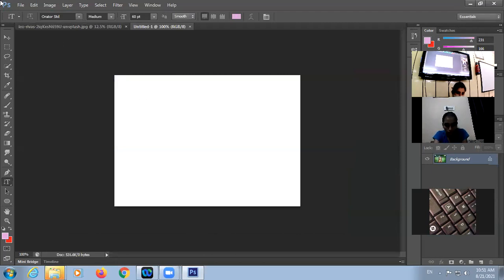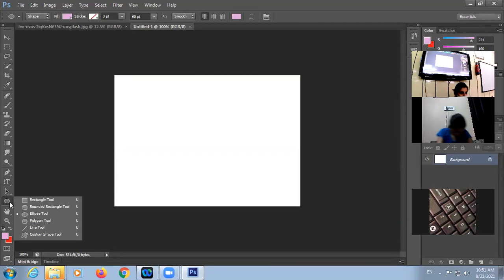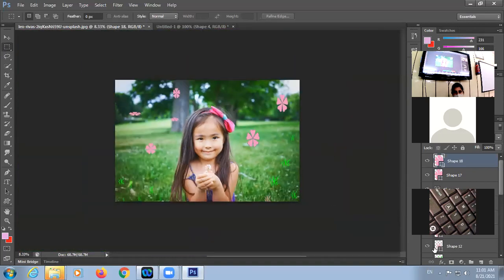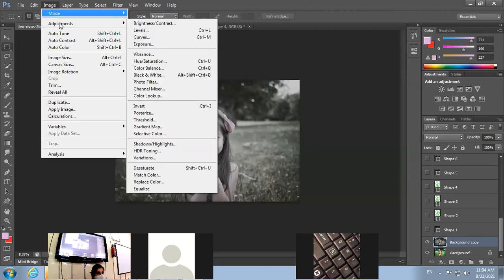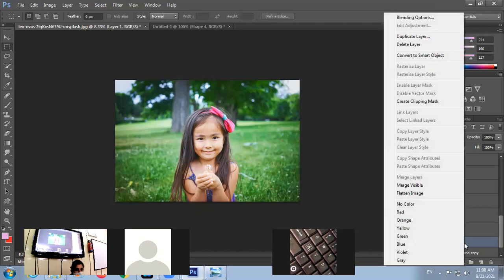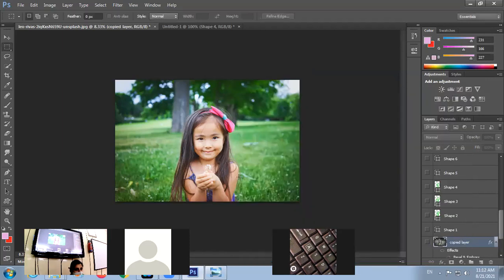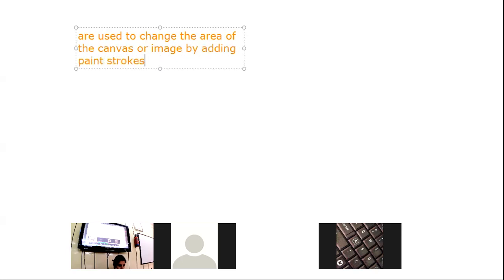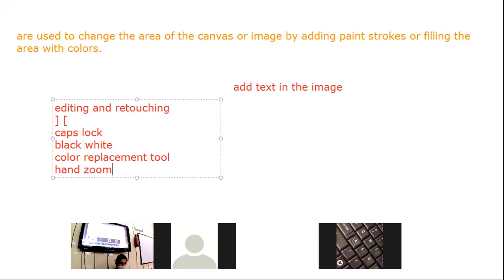21 8 21 VIII C COMPUTER